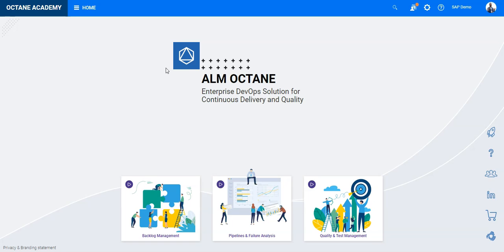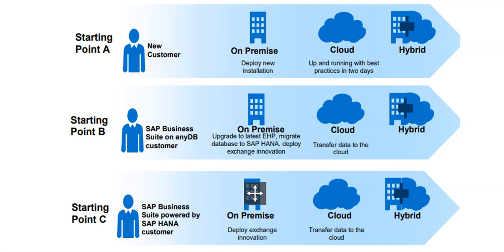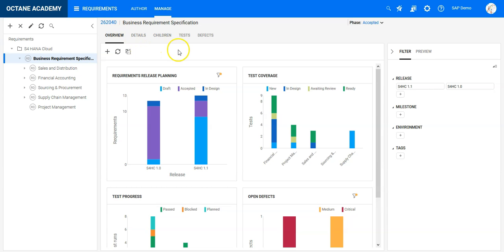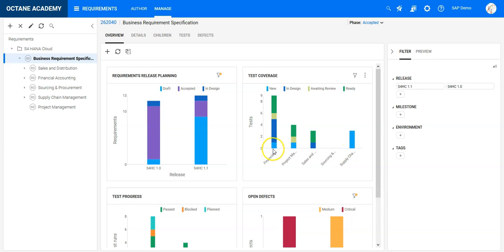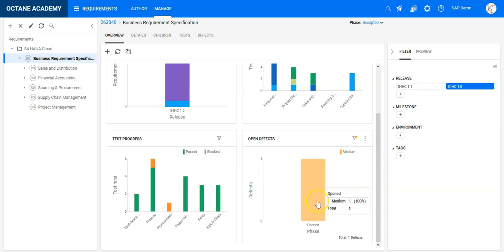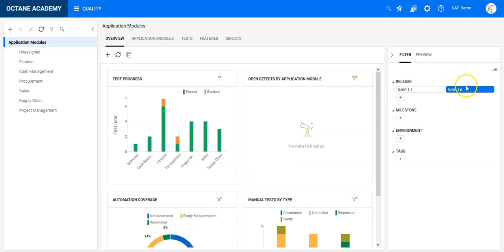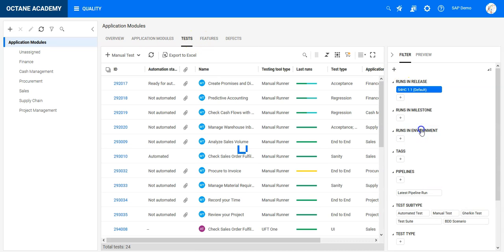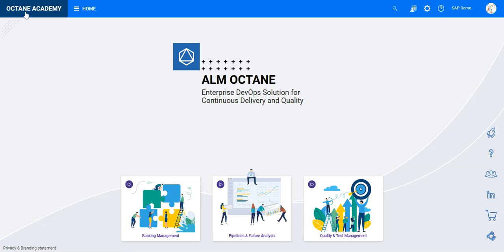How to use ALM Octane for your SAP S4 HANA Transformation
Ensure your SAP S/4 HANA Transformation have continuous quality embedded by highest risk reduction.